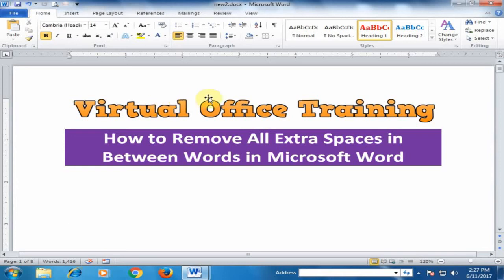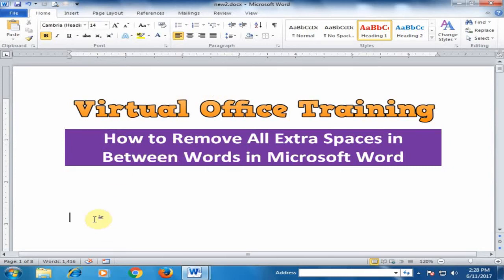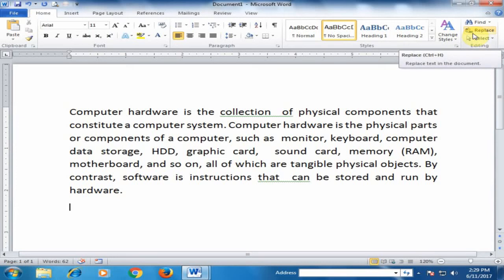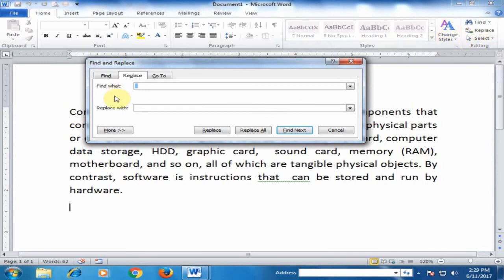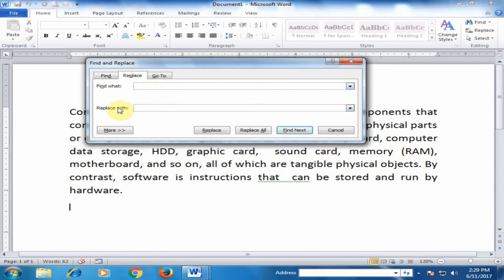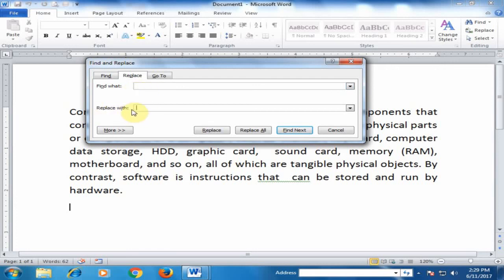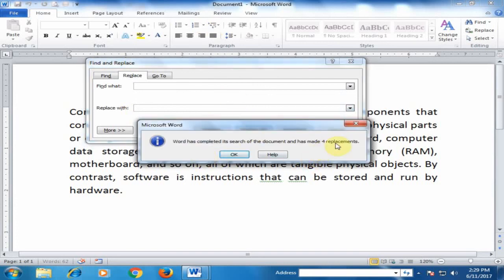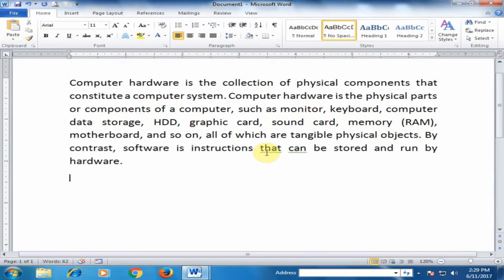How to Remove All Extra Spaces in Between Words in Microsoft Word : Word Tips and Tricks